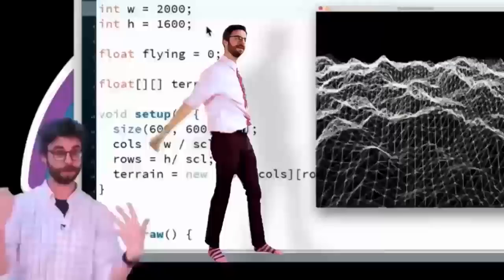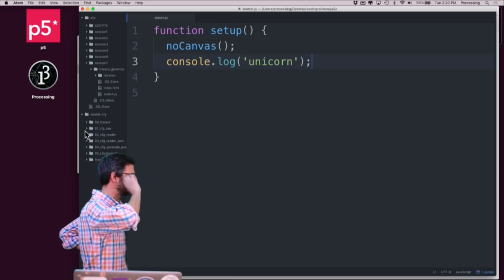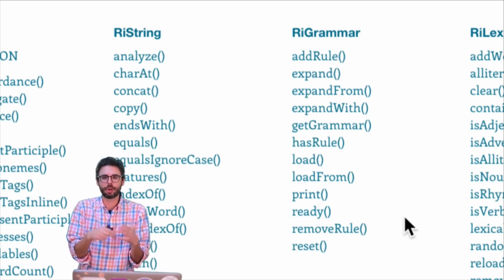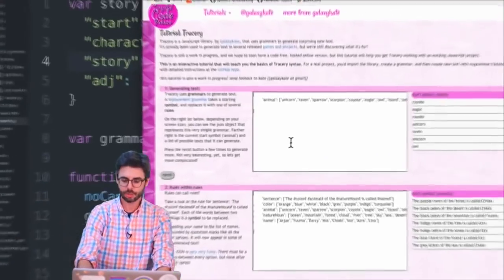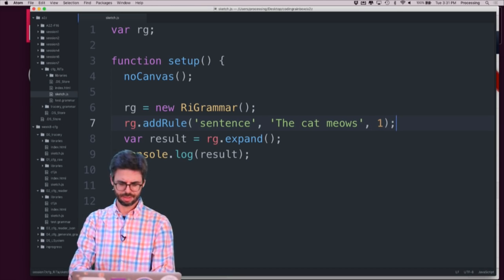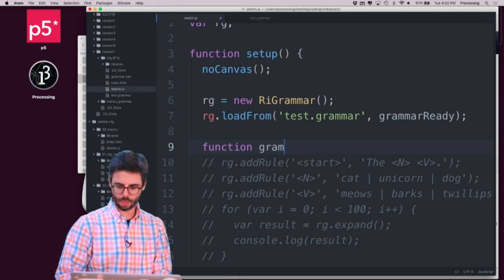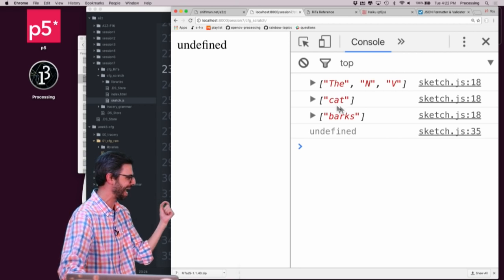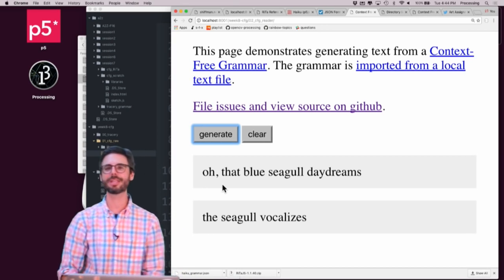Live Stream #65: Session 7 - Programming from A to Z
This Live Stream covers Context-Free Grammars (Session 7 of the "Programming from A to Z" class at ITP
I discuss grammars in general and get into the specifics of context-free grammars.  I demonstrate two different JavaScript libraries: RiTa.js and Tracery, as well as write a context-free grammar generation system from scratch.

12:45 - Presenting today's topic
32:13 - Intro to Context-Free Grammar
50:03 - Tracery library
1:25:50 - RiTa.js library
2:04:34 - Coding Challenge - Context-Free Grammar
2:33:50 - Session 7 Homework Assignment
2:38:00 - Conclusion/Q&A

GitHub Repo with all the info for Programming from A to Z